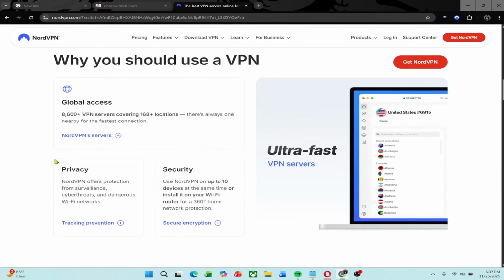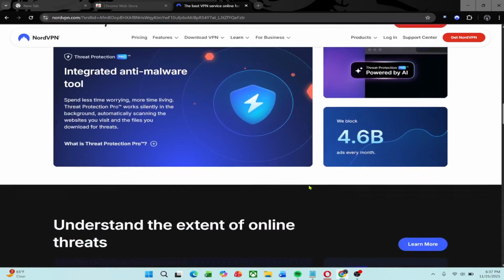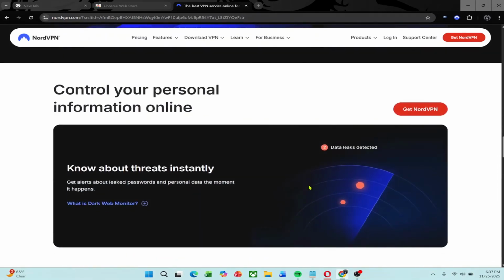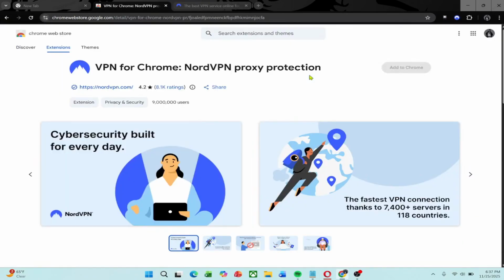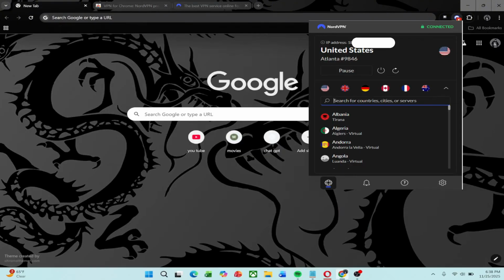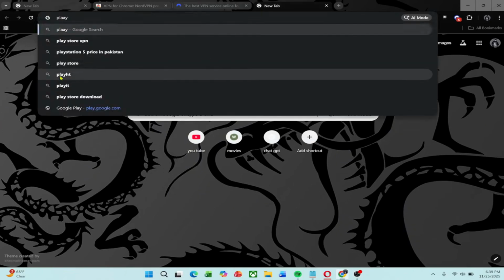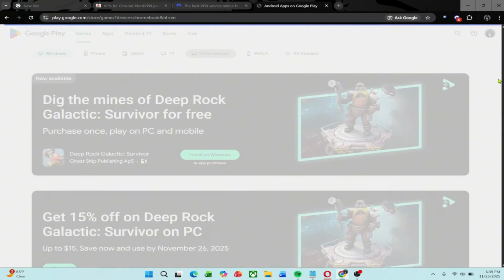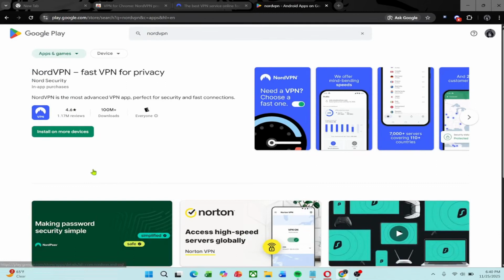How to Unblock All Sites on School Chromebook LEGALLY in 2026 | Step by Step ✅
Want to unblock websites on your school Chromebook legally in 2026? In this video, I’ll show you a step-by-step method to access blocked sites safely and within school rules. You’ll learn how to set up a VPN or alternative tools, protect your privacy, and browse securely while using your Chromebook. Follow this guide to unlock websites and enjoy a free and safe browsing experience at school.